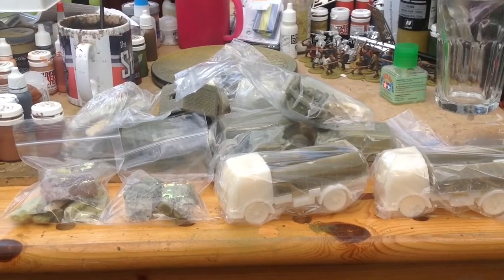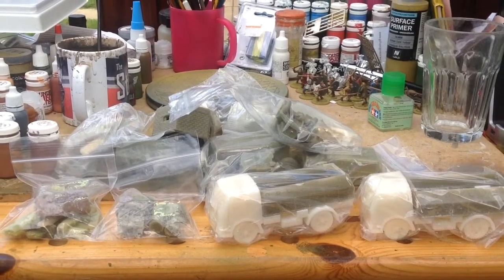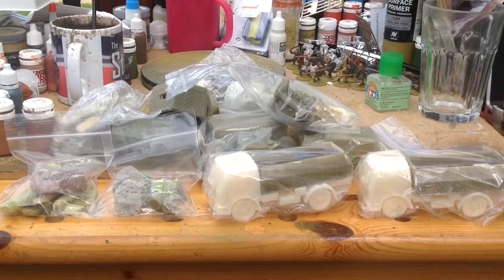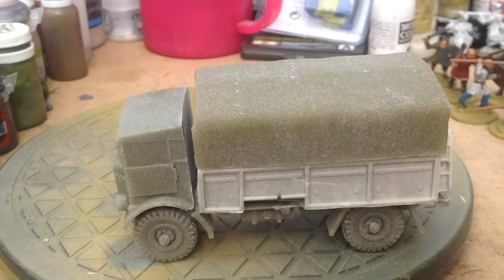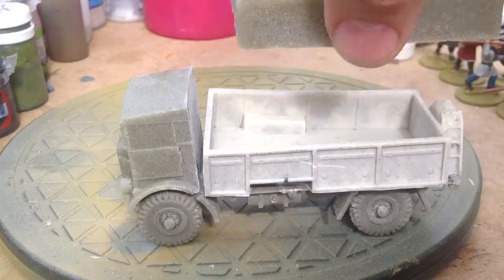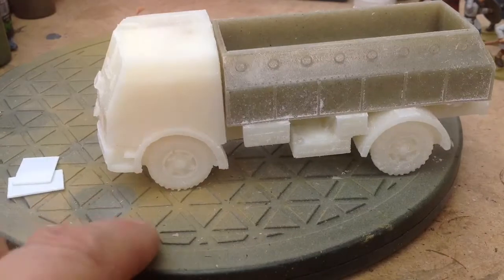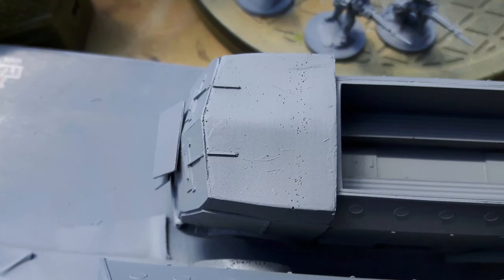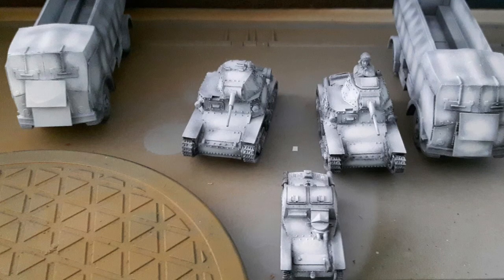Hobby Update, Anyscale Models 1/56 scale "Up the Front" Kickstarter Review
I bought into the recent Anyscale a Models Up the Front Kickstater, it was for a selection of transport vehicles. Heres a review of the models.